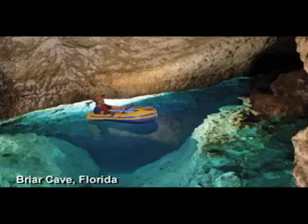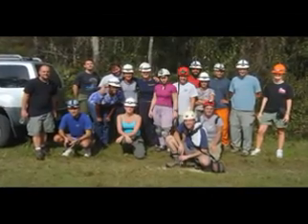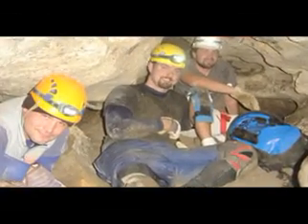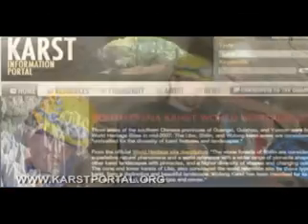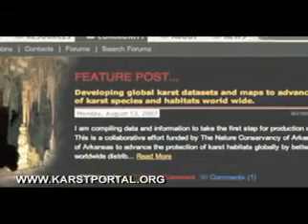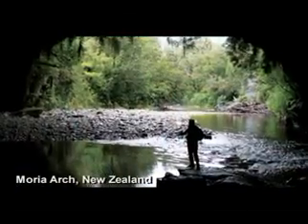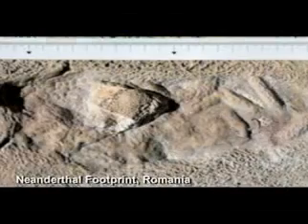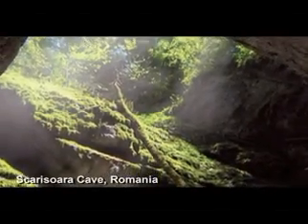Karst Collection UNIVERSITY BEAT on WUSF-TV/DT 3/22/10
You might not realize it, but karst is a landscape that's all around us, particularly here in Florida, and USF is home to not only one of the best collections of information about it, but also a large number of recognized experts in karst research. University Beat on WUSF-TV/DT brings you a closer look at the work USF is doing on karst and how man and natures interactions with it can affect our future.